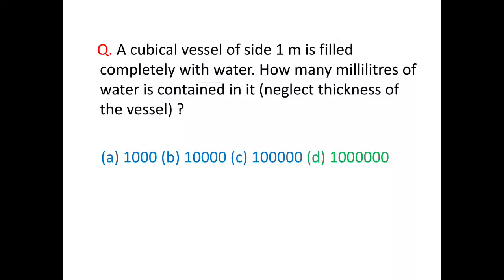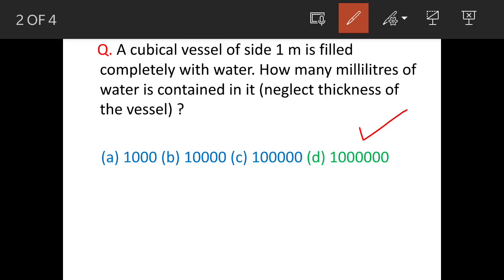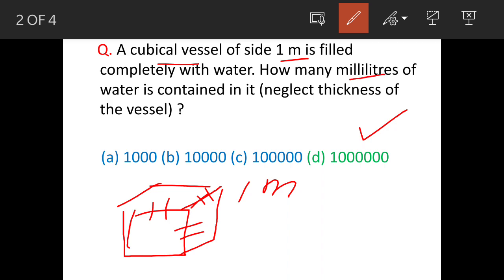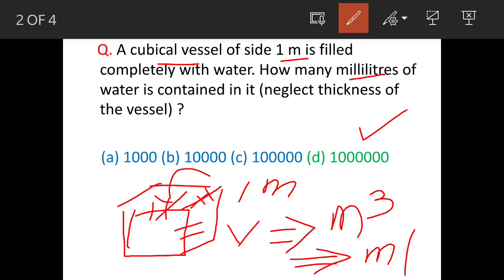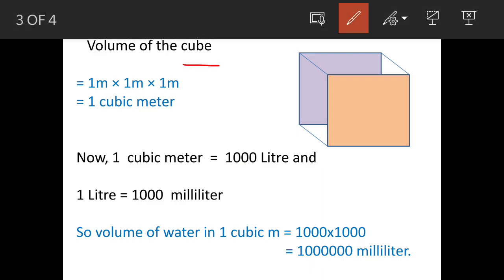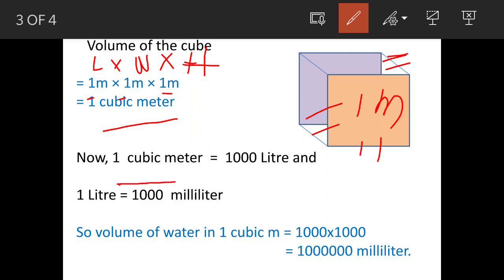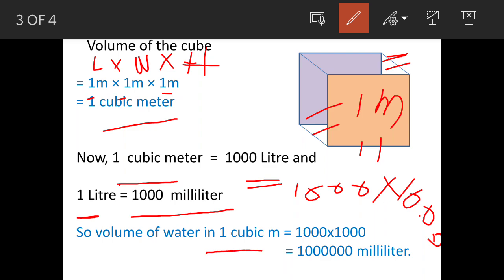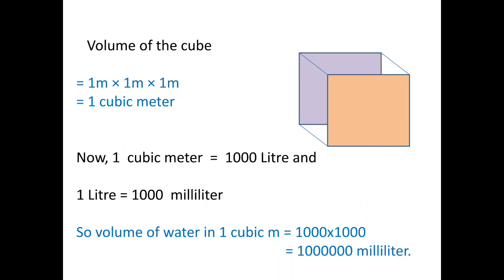A cubical vessel of side 1 m is filled completely with water. How many millilitres of water is ..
A cubical vessel of side 1 m is filled completely with water. How many millilitres of water is contained in it (neglect thickness of the vessel) ?